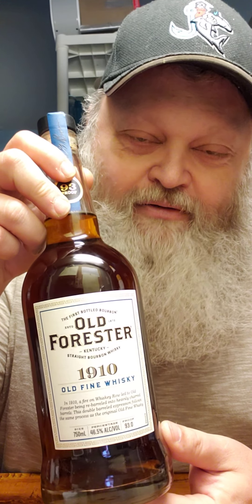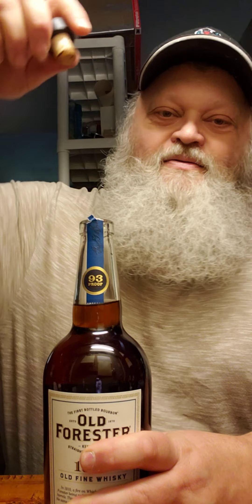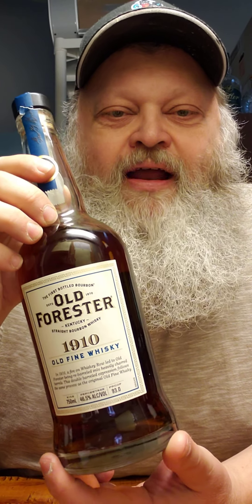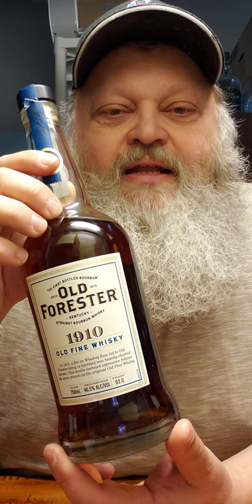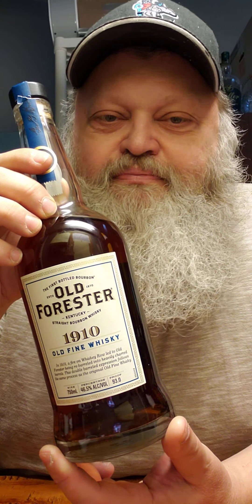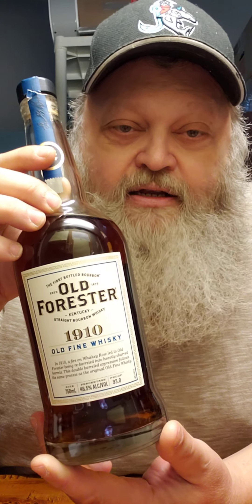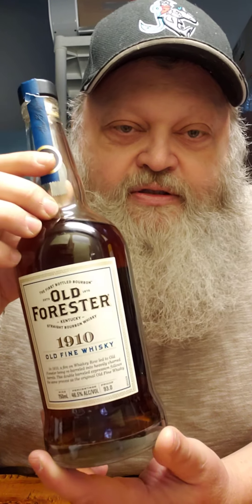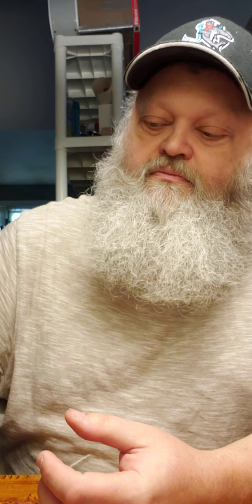Old Forester 1910 Bourbon Whiskey - Proper Tasting & Review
Got some Old Forester 1910 Double Barreled bourbon whiskey for ya today! My favorite!

And do that bell notification thingy too! Thanks a bunch!